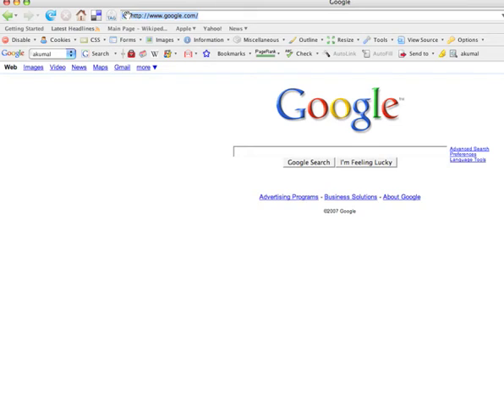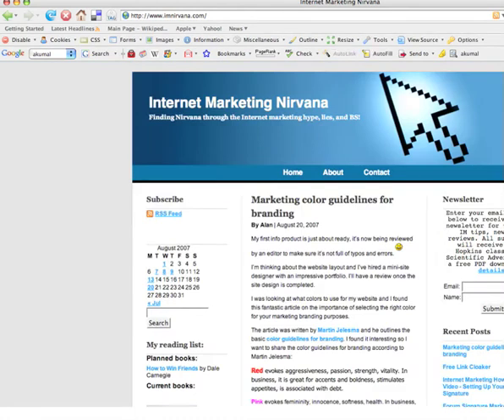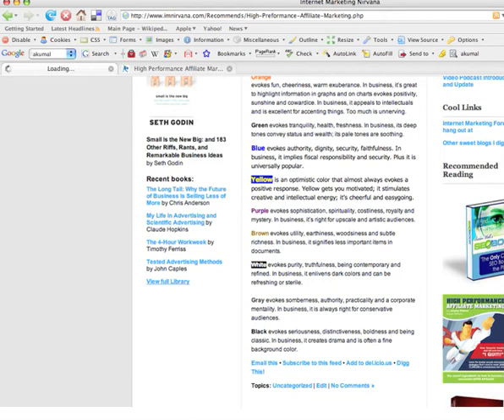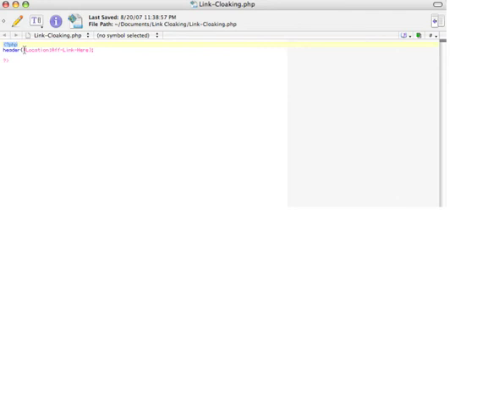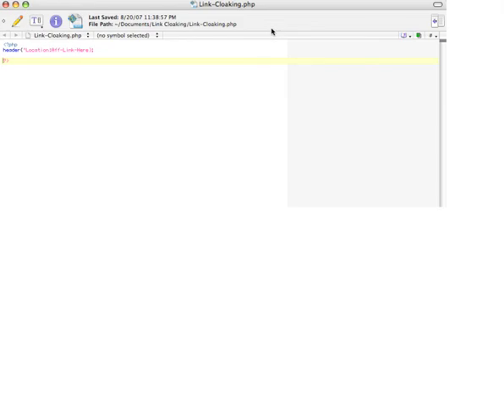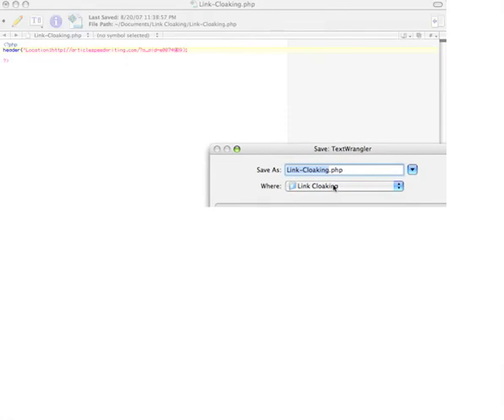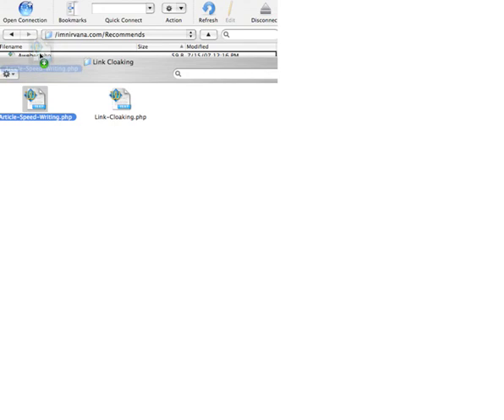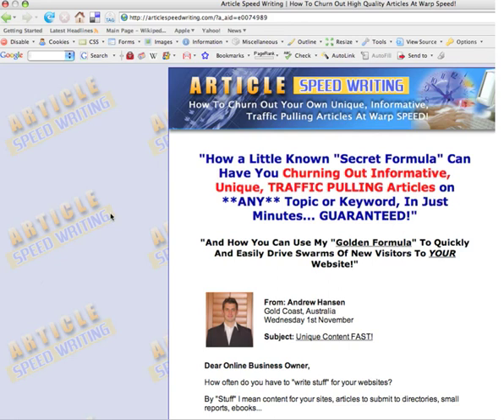Link Cloaking with PHP Re-Direct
This video is for archive purposes only. Information and products are obsolete and or discontinued. Links might no longer work.